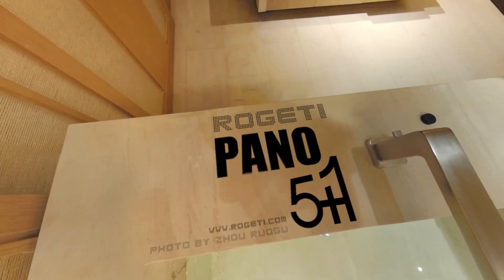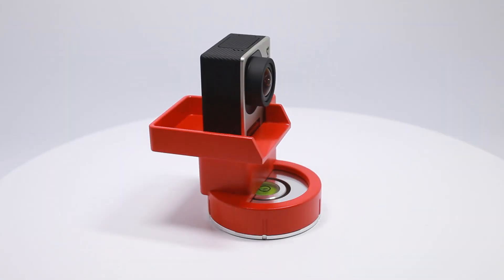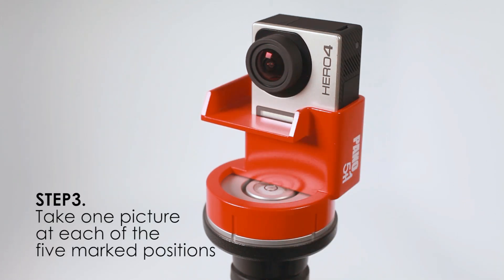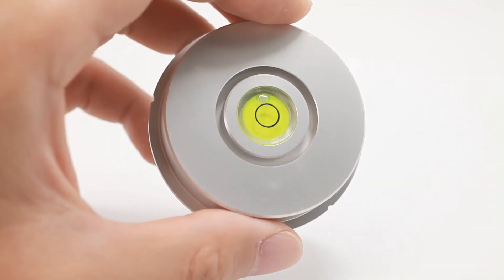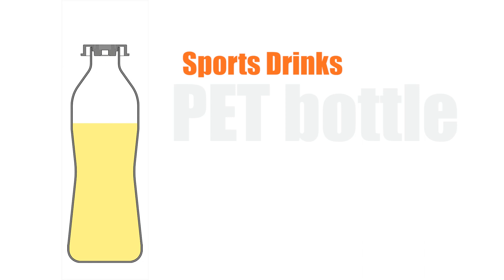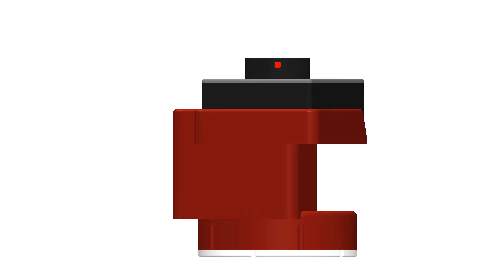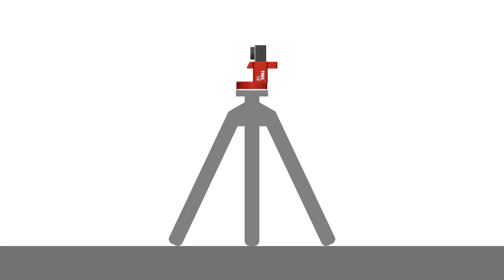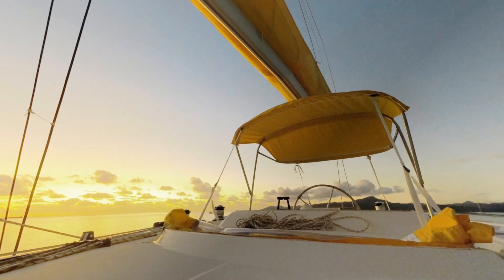Pano5+1 for GoPro (HERO4/3+) : the fastest way to get hi-res pano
Pano5+1 makes GoPro your best panorama camera. Works with any tripod or no tripod! Fast, Accurate, Hi-res!